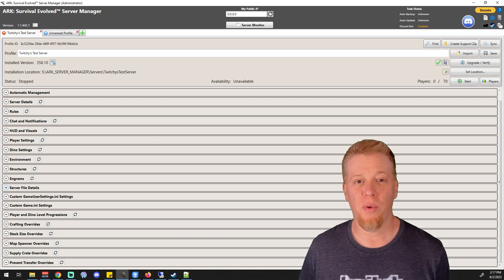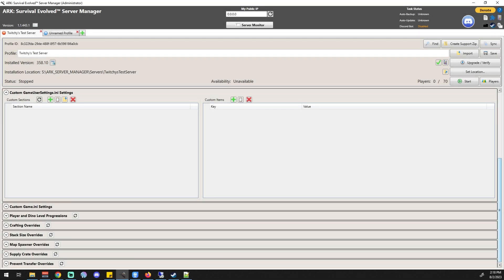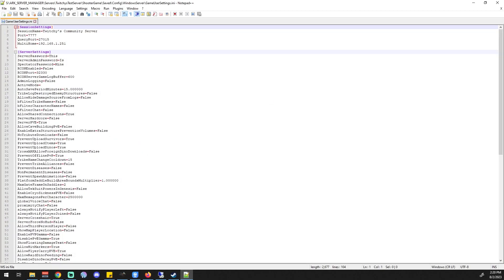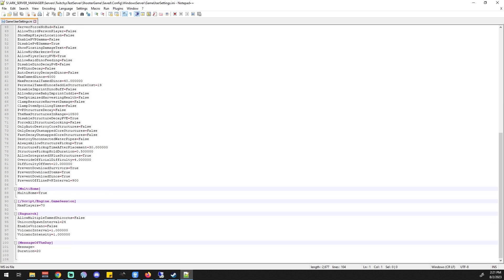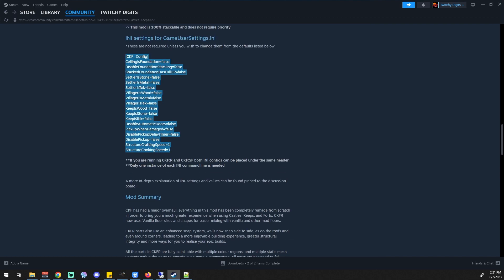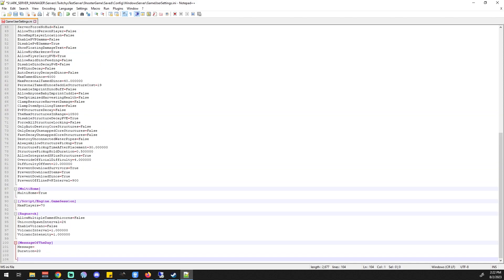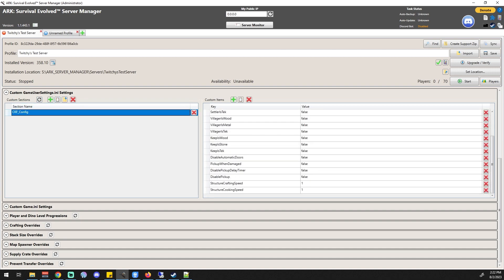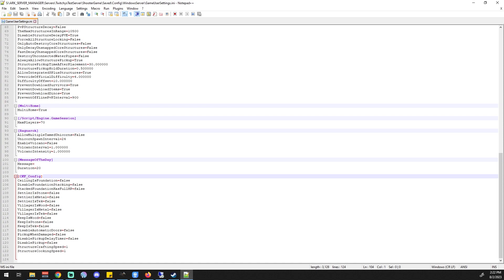ARK Server Manager Part 14 - Custom GameUserSettings.ini Settings (2023)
Twitchy here, welcome to another tutorial on ARK Server Manager! Going over the ASM’s Custom GameUserSettings.ini Settings section today so I hope you find the video helpful!